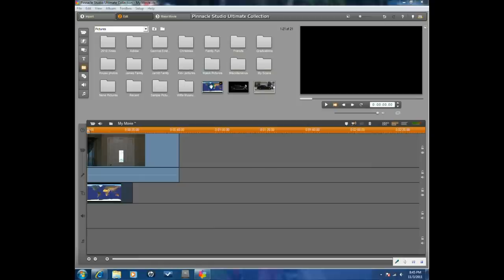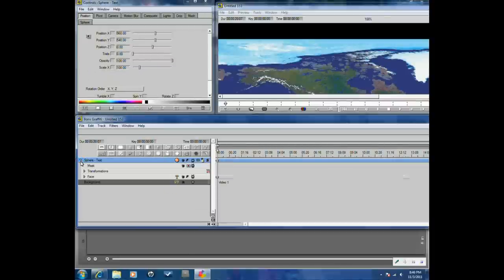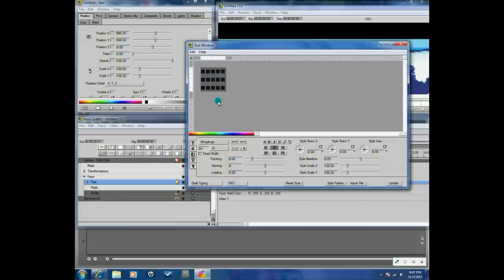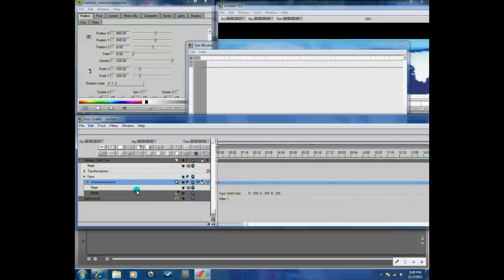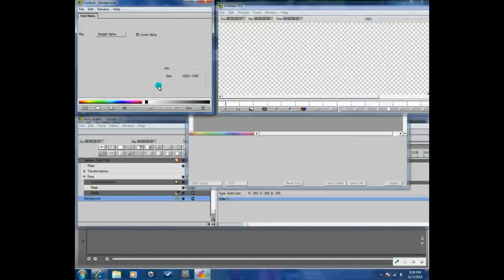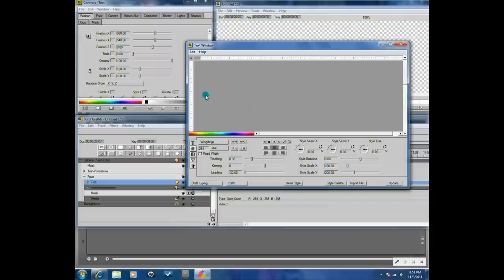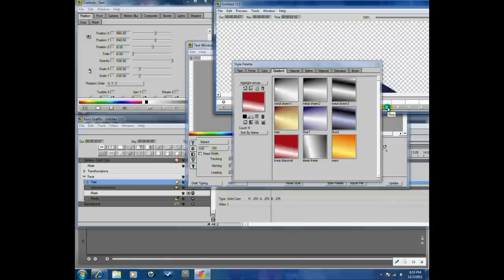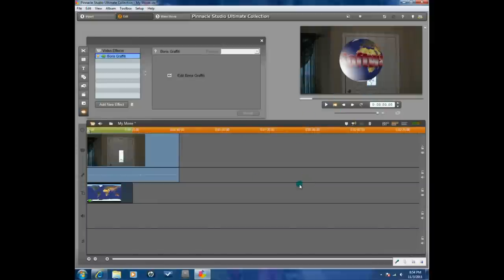Mapping An Image To An Object (Spinning Globe) - Pinnacle Studio Boris Graffiti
This tutorial on mapping an image to an object in Pinnacle Studio Ultimate Collection HD using Boris Graffiti will show you how to make a globe with text for your home movies and videos. The demonstration and tutorial will help you create a cool effect which is great for intros and transitions. This video editing software can create amazing effects for your professional and personal videos.